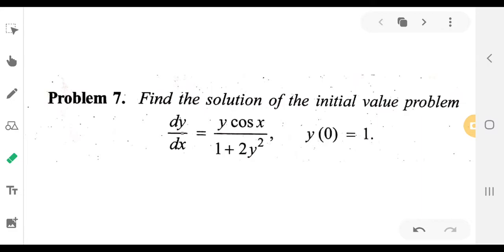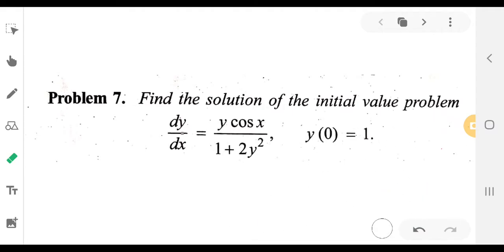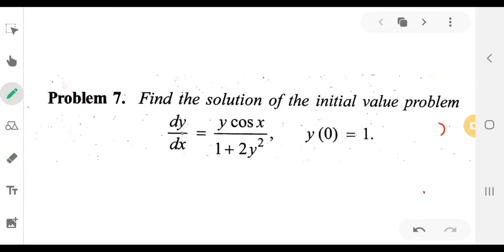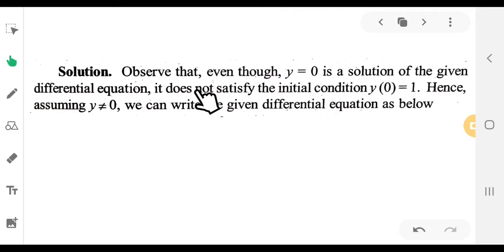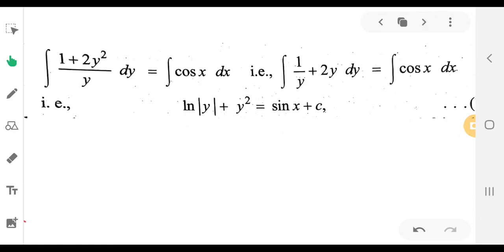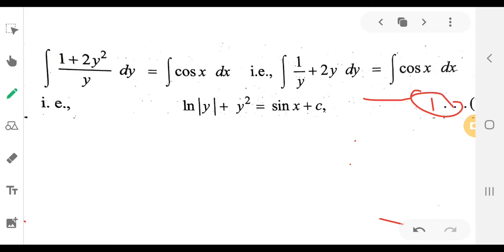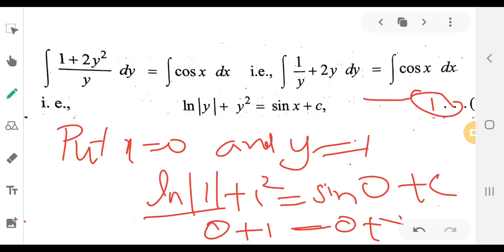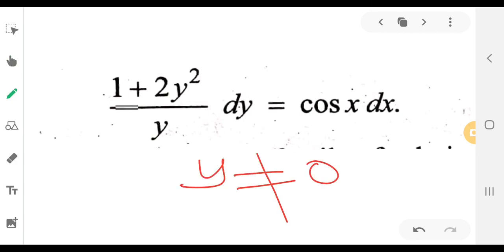separable differential equations problems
its for 4th sem BSc complementary Mathematics